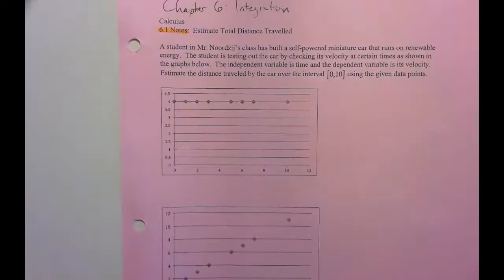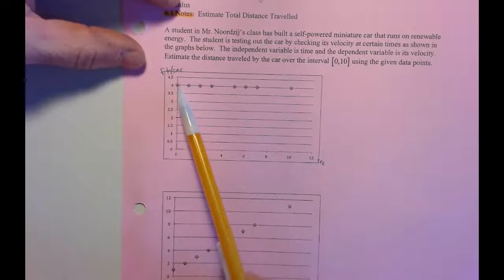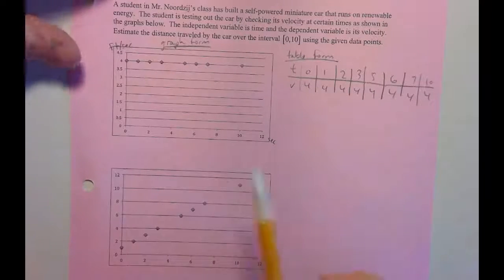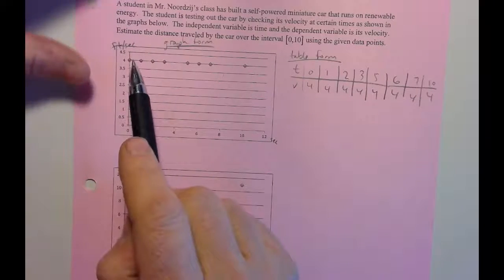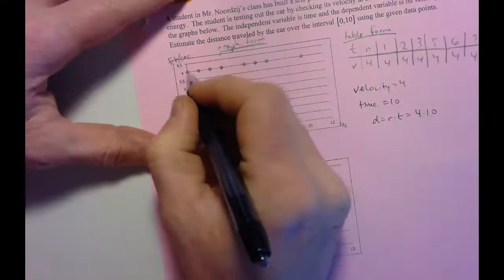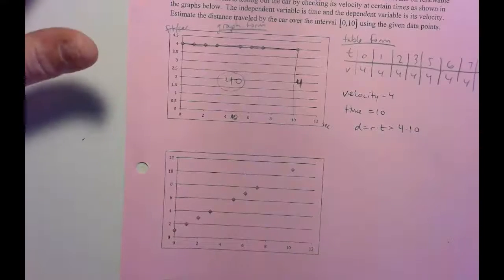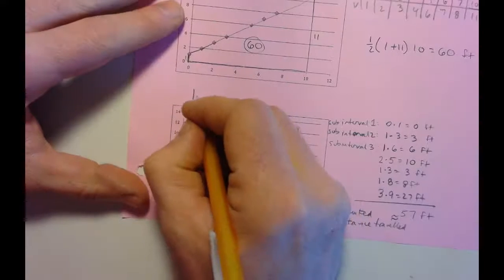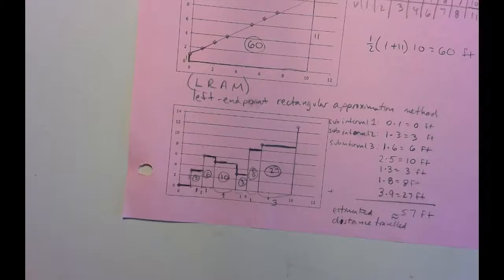6 1 rectangular approximation method